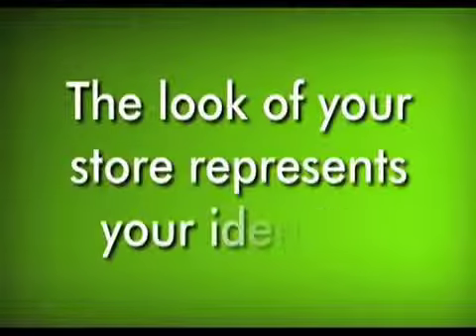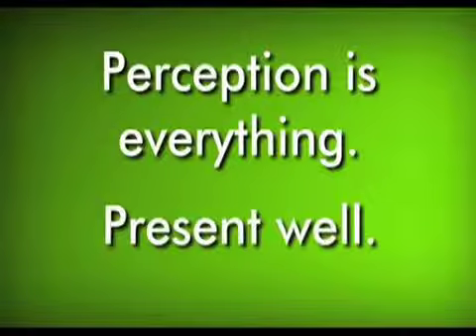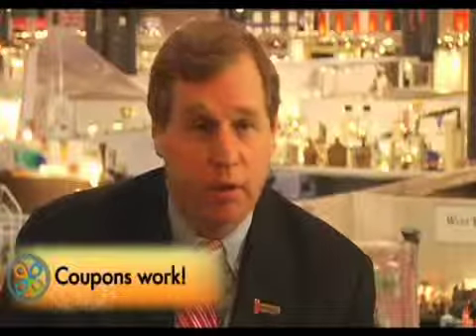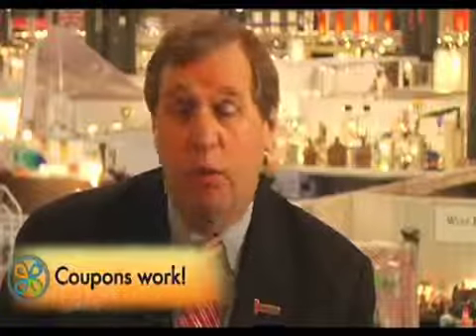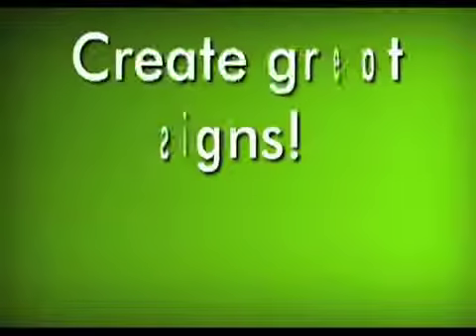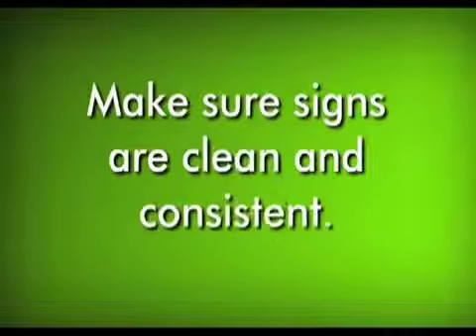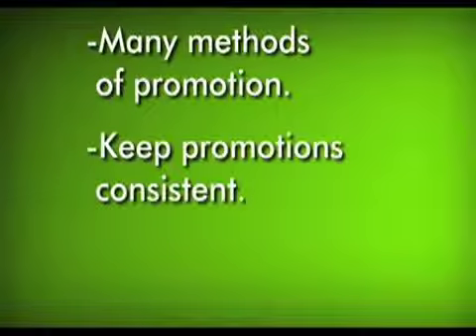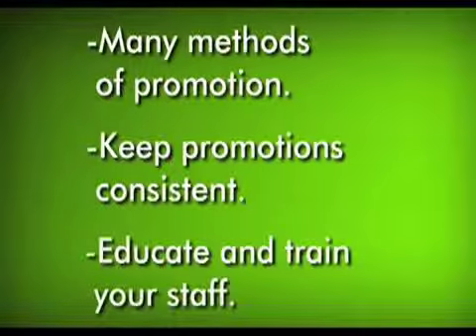Methods of Promotion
Tom Ungrodt - Ideation -  from Gift and Home Channel